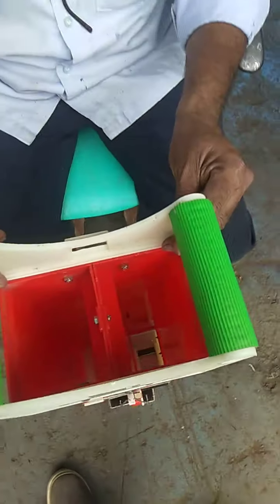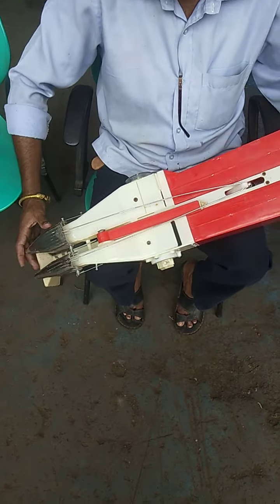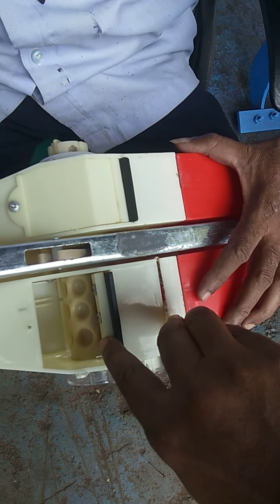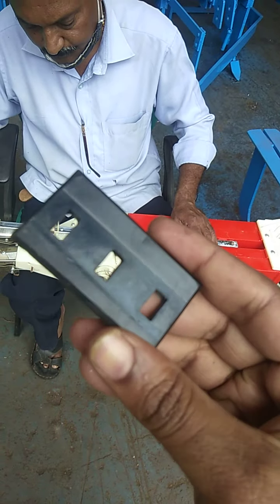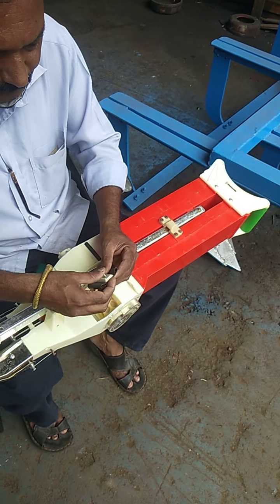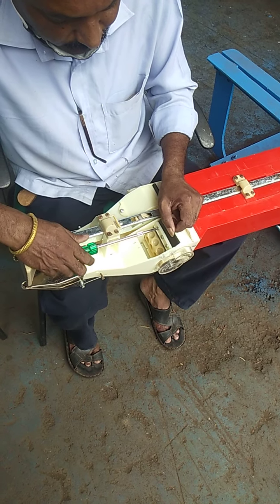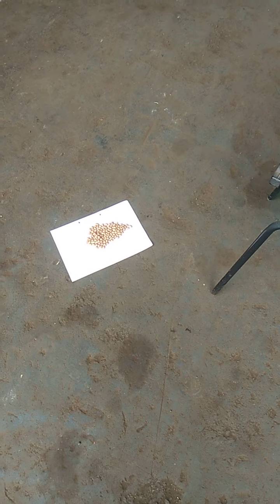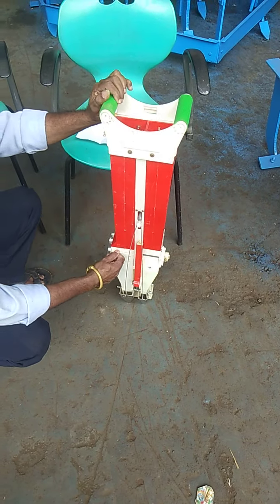टोकनयंत्रमध्ये भेमुंग टोकन करण्यासाठी करावा लागणार बदल संपर्क 9890893327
सोयाबीन टोकन मशीन मध्ये भेमुग टोकन करताना करावे लागणारे बदल संपर्क 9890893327